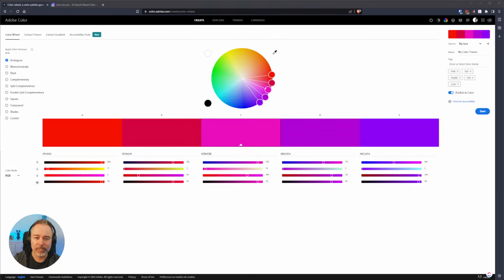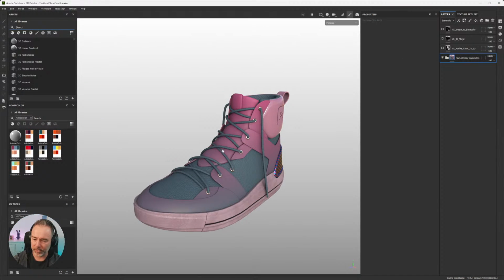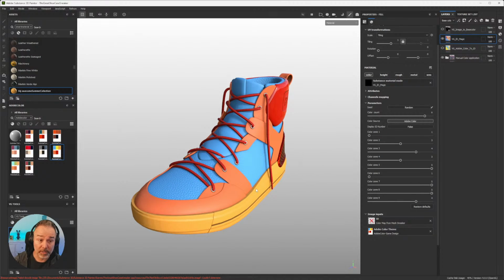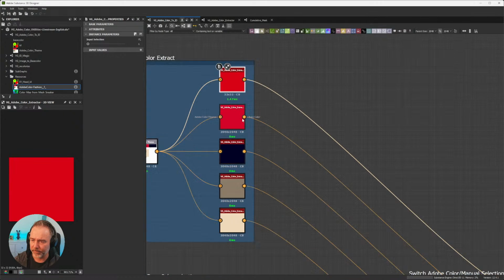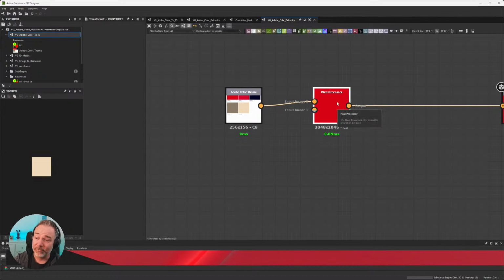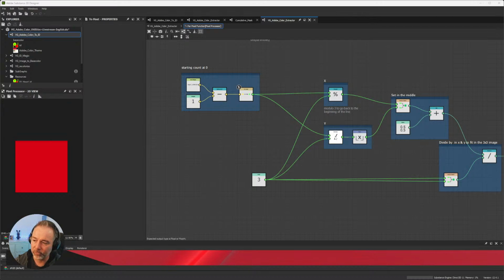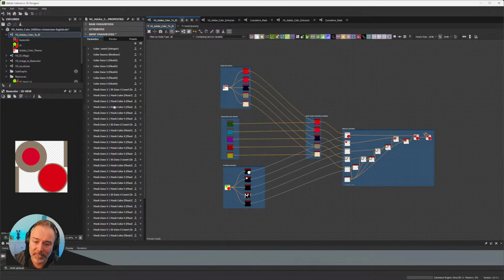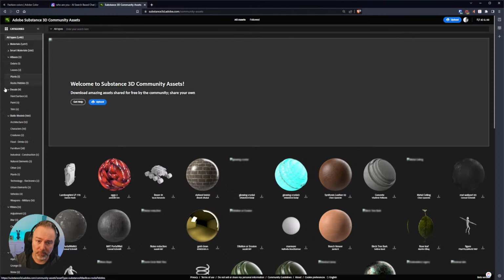CGVinny's Coffee Break #1 : Using Adobe Color with Substance 3D Designer & Painter...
Hello everyone! In this livestream, we will see how we can use Adobe Color in our workflow to create a very useful tool in Substance 3D Painter ;-)

We will also talk about the latest news (if there is anything to say :-))